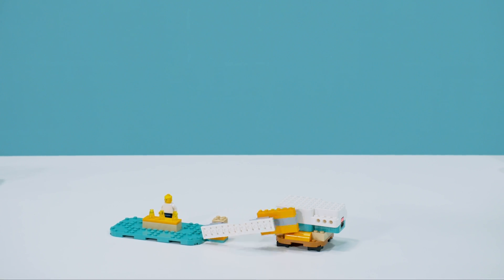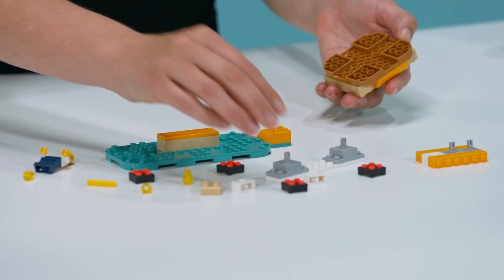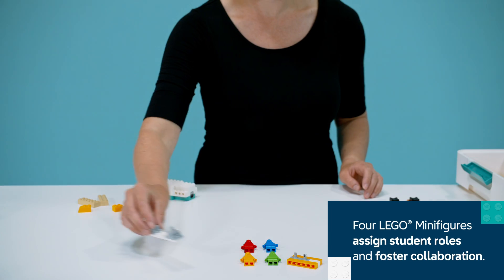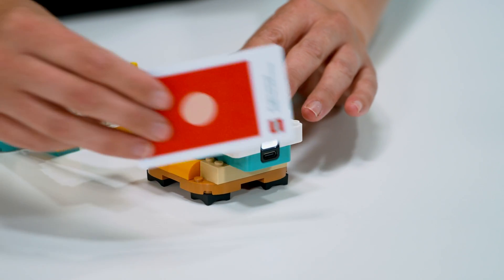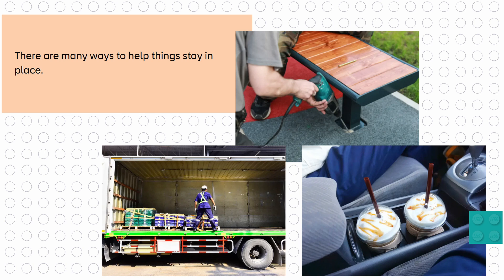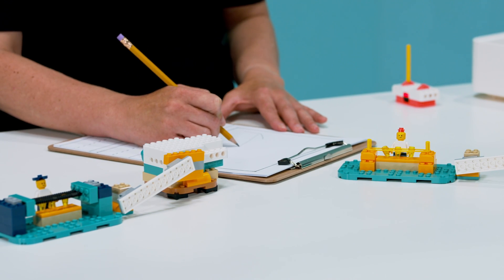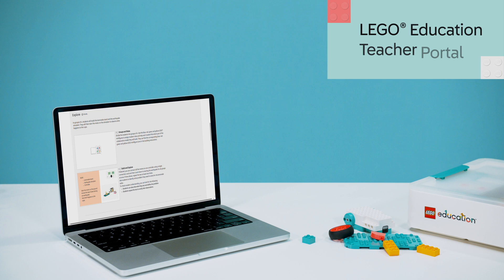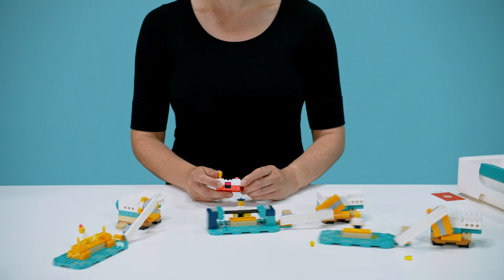LEGO® Education Science 3-5: "Lemonade Shake" lesson demo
Get ready to rock and roll with this earth and space science lesson called "Lemonade Shake" from LEGO® Education Science. In this upper elementary school lesson, students explore a thougth-provoking question: "How can you protect lemonade during an earthquake?" Students collaborate in groups of four to create and compare solutions that can reduce the impact of earthquakes. To learn more about how you can make science lessons more collaborative, hands-on, and engaging,